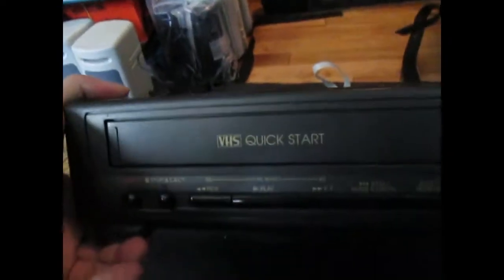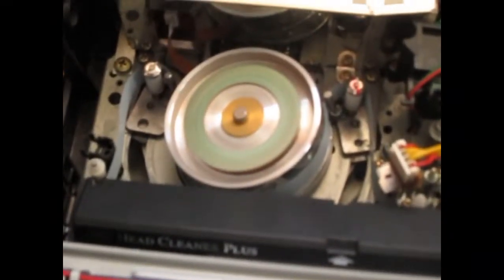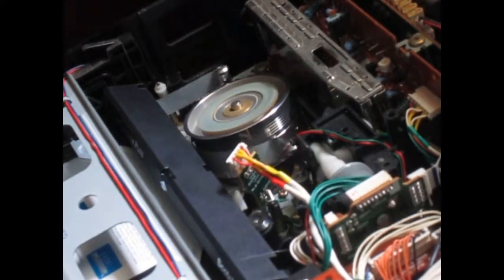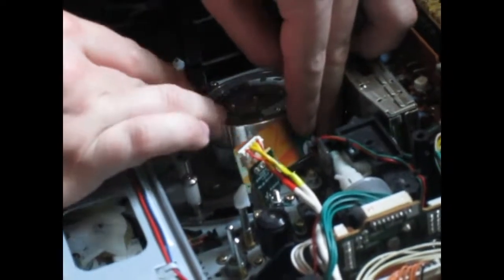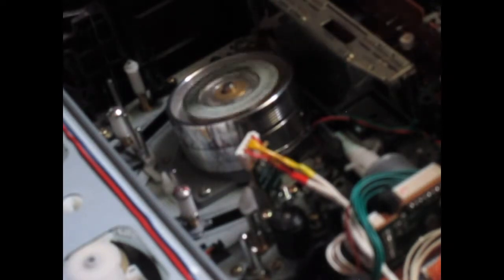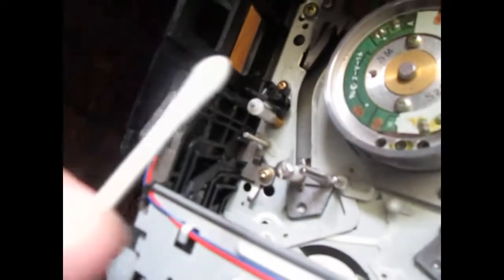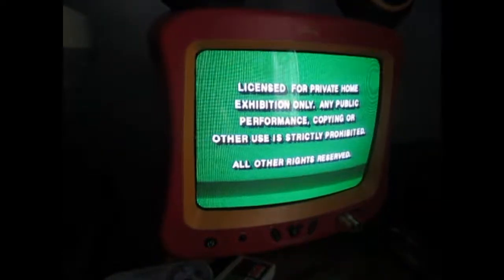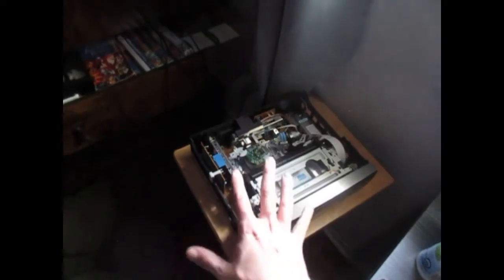VCR Repair Part 3 I honestly thought it couldn't get worse than this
Regardless of the title, I solved this problem. The VCR works great.